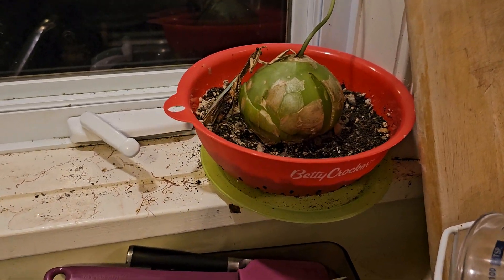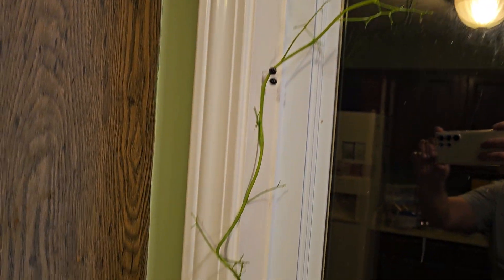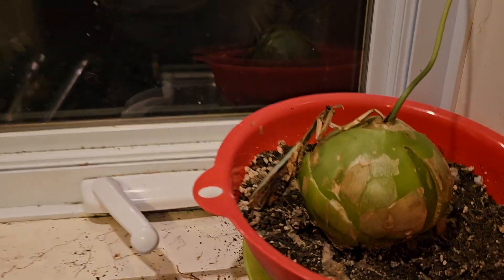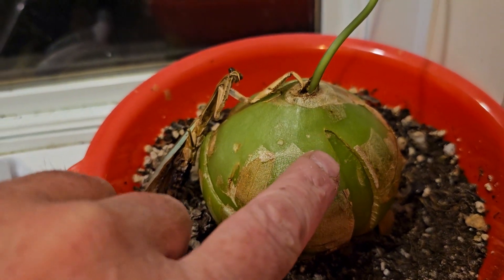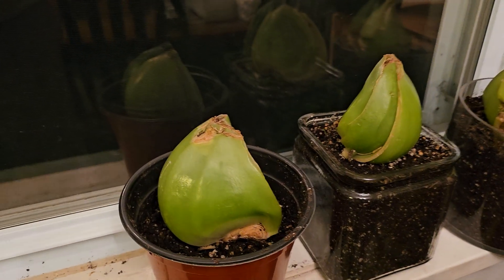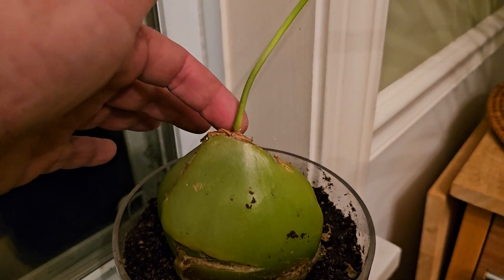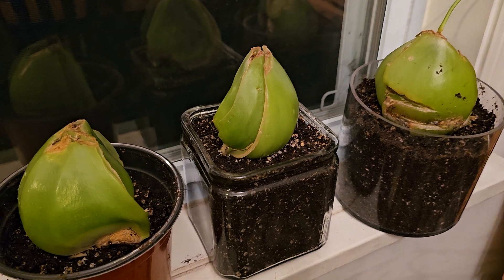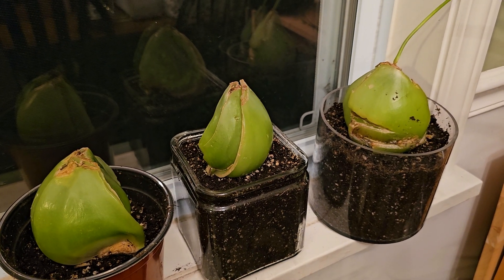Sea Onion? Yup...